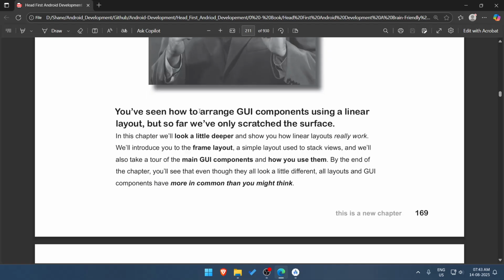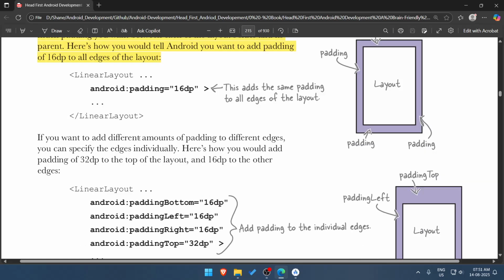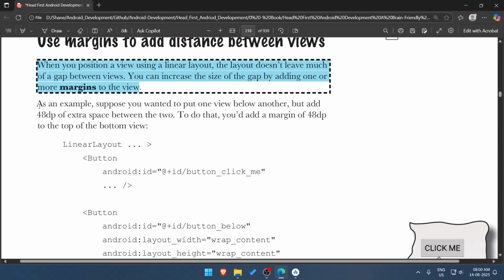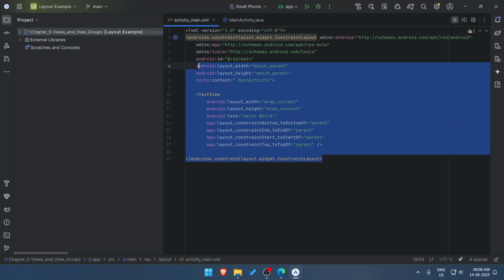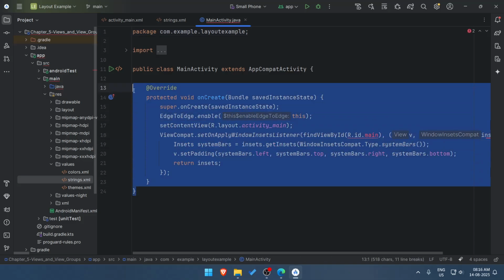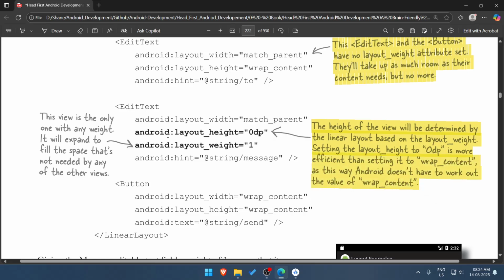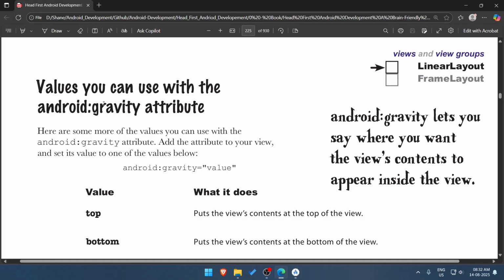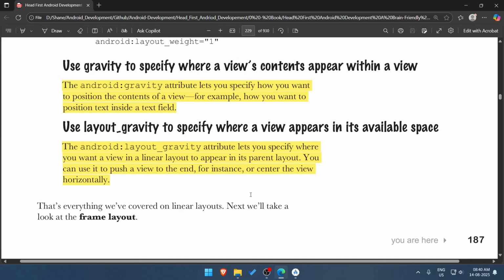Head First Android Development #11